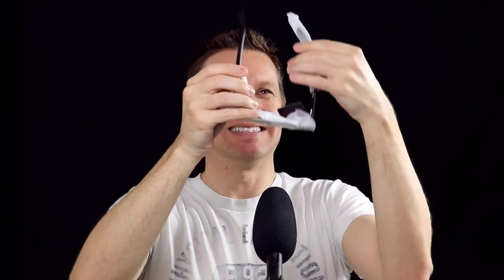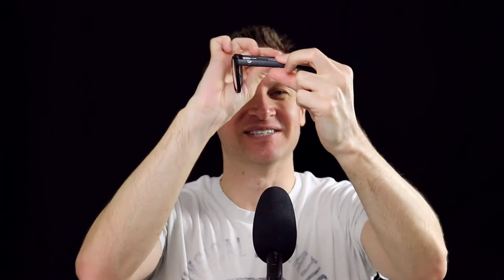UNBOXING Typical Gamer Gaming Glasses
I unbox the gaming glasses from one of my favorite YouTubers, Typical Gamer.

• Official gaming eyewear glasses worn by Typical Gamer
• Made from Swiss tech TR-90 frames with extra durability and strength
• Metal spring arm hinges to relieve pressure behind ears
• Typical logo on both arms
• Matte black finish
• UV400 protection
• Blocks harmful blue light from digital devices
• Helps reduce eye strain and fatigue
• Comes in a branded micro fiber bag that doubles as a cleaning towel

I stream every day at 7pm Phoenix time except Saturdays at 10:30am Phoenix time.

Streaming Schedule:
• Mon-Fri 7pm Phx time – Minecraft SMP
• Sat 10:30am Phx time – Minecraft SMP
• Sun 7pm Phx time – Cities Skylines